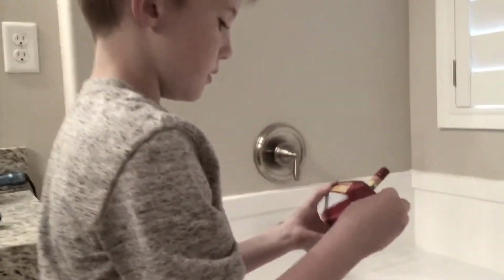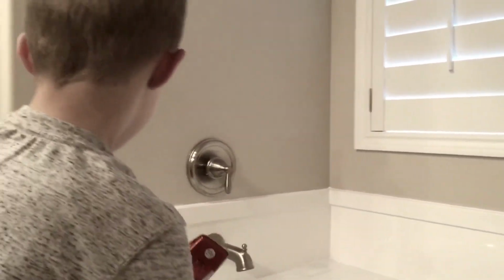POP POP Boat part 1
MaxAMillion demonstrates how to get a pop pop boat to run!